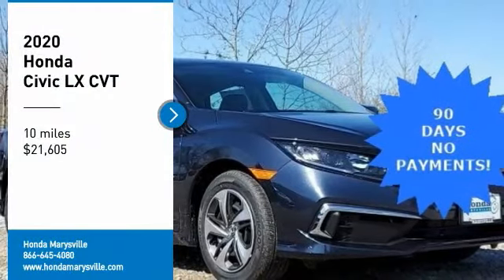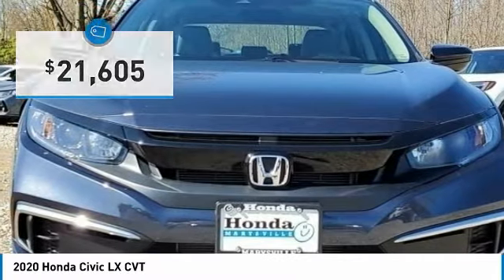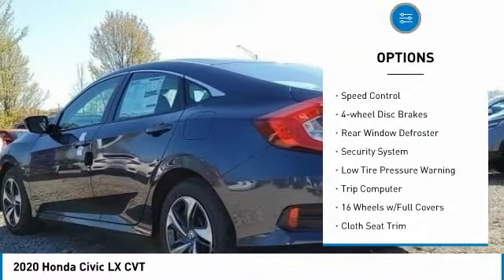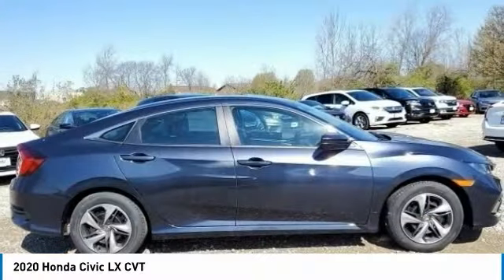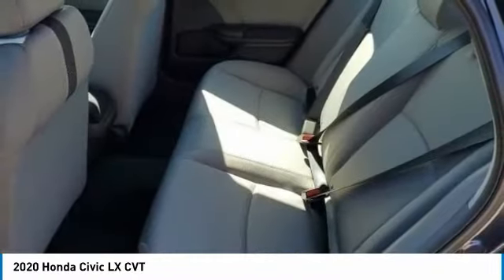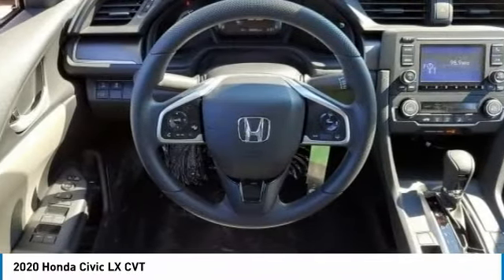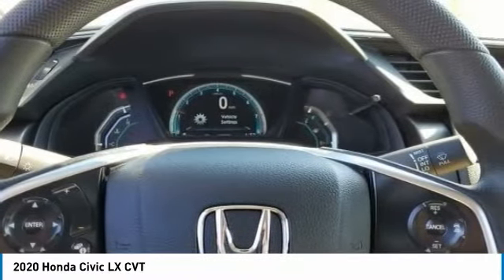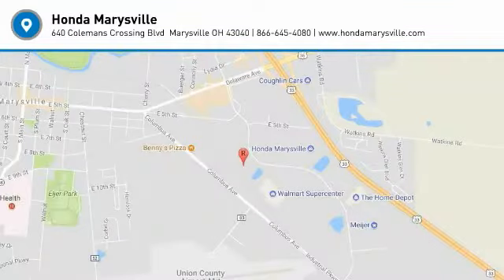2020 Honda Civic Marysville, Dublin, Delaware, Worthington, Marion, OH LH545679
Cosmic Blue Metallic New 2020 Honda Civic available in Marysville, Ohio at
2020 HONDA CIVIC Marysville, OH
Stock# LH545679

Honda Marysville
640 colemans Crossing Blvd

*DESIRABLE FEATURES:* BACKUP CAMERA, BLUETOOTH, LANE DEPARTURE WARNING, KEYLESS ENTRY.

This New front wheel drive 2020 Honda Civic Sedan LX CVT features a *Cosmic Blue Metallic Exterior with a Gray Fabric Interior*.

*TECHNOLOGY FEATURES:* This Honda Civic Sedan Includes Steering Wheel Audio Controls, Anti Theft System, Auxiliary Audio Input, Adaptive Cruise Control, AM/FM Stereo, MP3 Compatible Radio

*STOCK# LH545679 * Honda Marysville has this 2020 Honda Civic Sedan LX CVT ready for sale today with an additional *101 Other Civic Sedans Like This In Stock!* Don't forget Honda Marysville WILL BUY OR TRADE FOR YOUR VEHICLE, MOTORCYCLE and/or ATV!

Honda Marysville serves Marysville, Dublin, Urbana, Lima, Delaware, Marion, OH. You can also visit us at, 640 Coleman's Blvd Marysville OH, 43040 to check it out in person!

*INTERIOR OPTIONS:* Automatic Climate Control, Cloth Seats, Bucket Seats, Air Conditioning, Illuminated entry, Adjustable Steering Wheel, Vanity Mirrors, Tilt Steering Wheel, Bench Seat, Beverage Holder(s), Rear Window Defroster, Floor Mats

*EXTERIOR OPTIONS:* Wheel Covers, Steel Wheels, Auto Headlamp